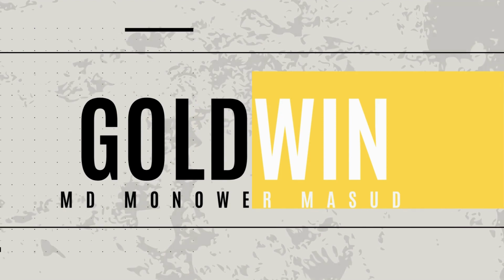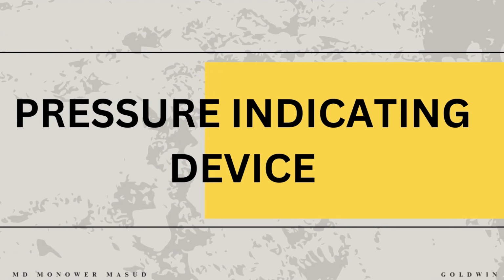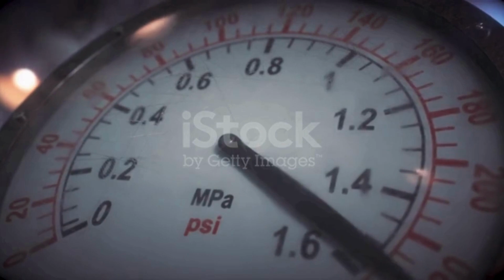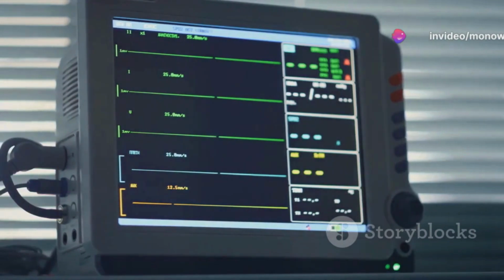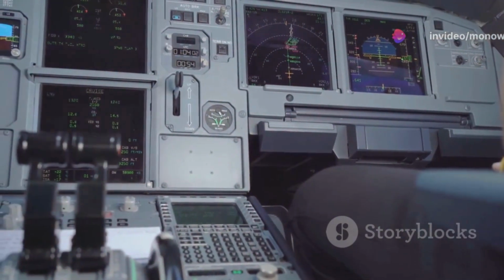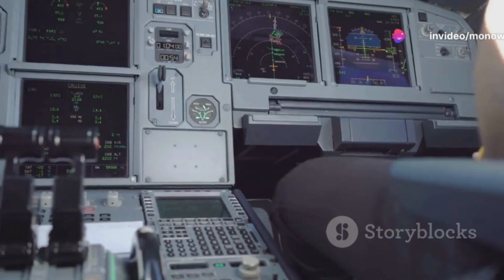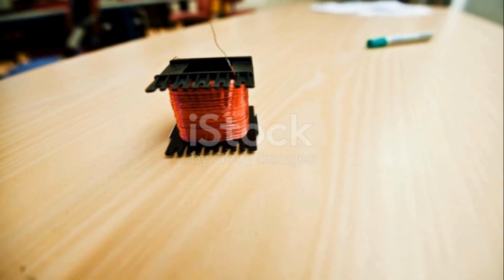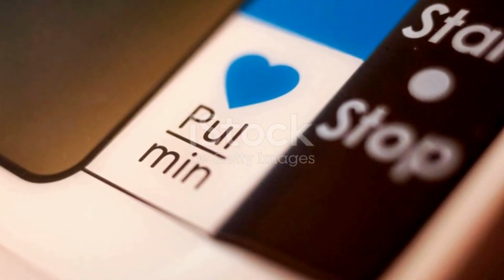Pressure indicating device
A pressure indicating device is a tool used to measure and display the pressure of a fluid or gas within a system. These devices come in various forms, ranging from simple analog gauges to sophisticated digital sensors. The primary function of a pressure indicating device is to provide a visual representation of the pressure level, allowing operators to monitor and maintain safe operating conditions within a system.

Here are some common types of pressure indicating devices:

Pressure Gauges: These are perhaps the most recognizable type of pressure indicating device. They typically consist of a dial with a needle that moves to indicate the pressure level.
Pressure Transducers: These devices convert pressure into an electrical signal that can be displayed on a digital screen or transmitted to a control system for further processing.
Pressure Sensors: Similar to transducers, pressure sensors also convert pressure into an electrical signal, but they may not have the capability to directly display the pressure reading.
Manometers: These devices use a column of liquid to measure pressure. The height of the liquid column corresponds to the pressure being measured.
Pressure Switches: These devices are used to trigger a response (such as turning on or off a system) when pressure reaches a certain threshold.
Pressure indicating devices are used in various industries and applications, including automotive, manufacturing, aerospace, oil and gas, and healthcare, among others. They play a crucial role in ensuring the safe and efficient operation of systems that rely on the precise control of pressure.